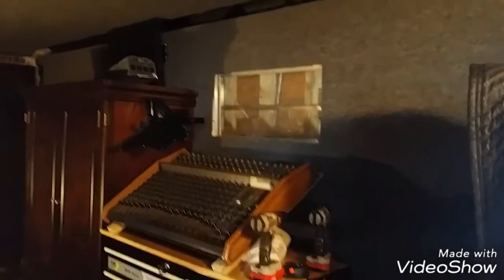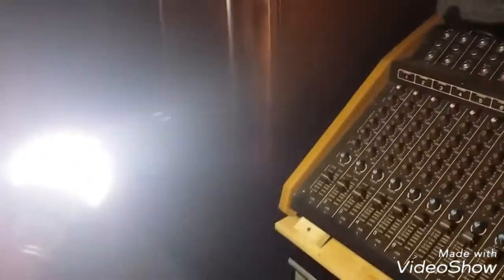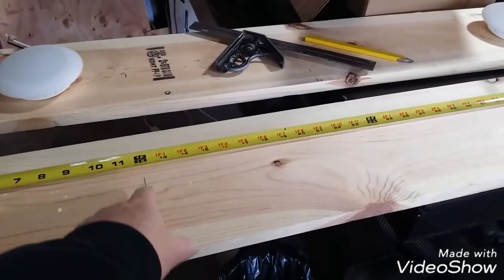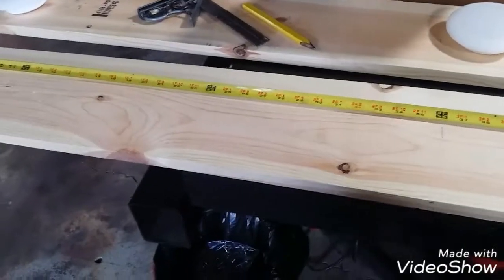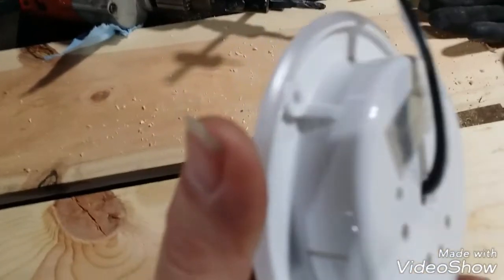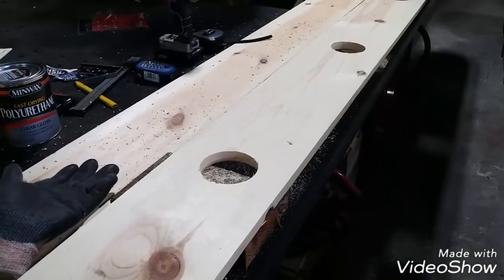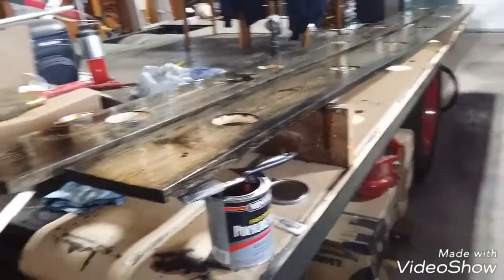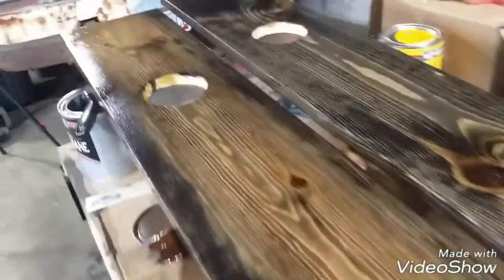Building the custom trim boards to install the LED lighting in the 1967 Boyertown Stepvan.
Cutting holes, staining and applying polyurethane clear finish. These custom boards will be installed to hold the LED interior lighting